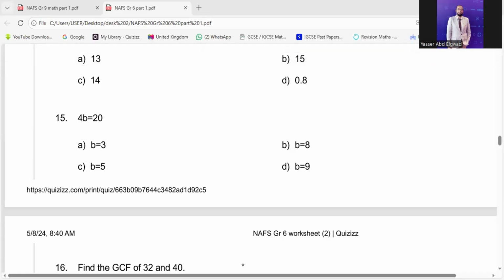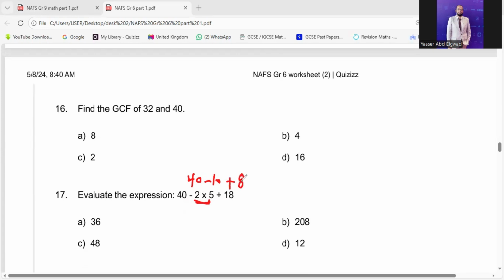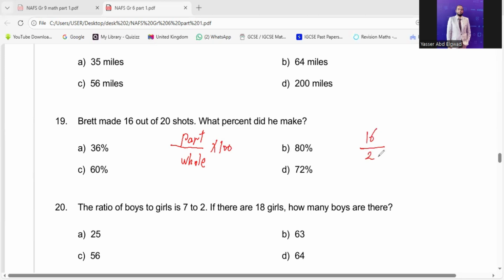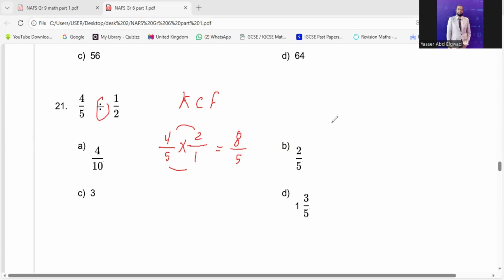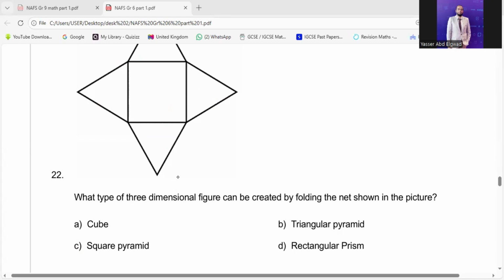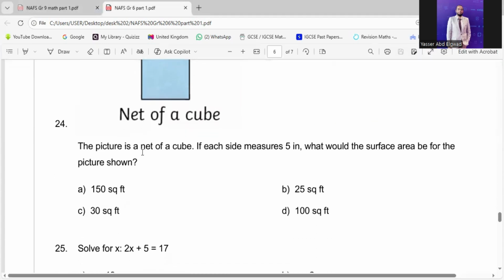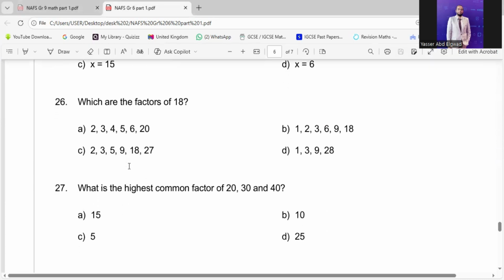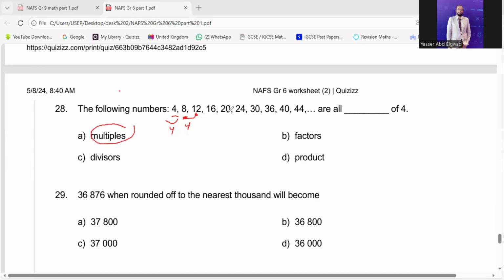No fear, great exercises for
e NAFS (National Assessment for School Performance) is a national standardized test in Saudi Arabia designed to measure the mathematical skills and academic achievement of 6th-grade students [4, 9].
Here are the key areas covered in the Grade 6 Math NAFS exam:
Main Mathematical Topics:
Numbers & Operations: Large numbers, place value, the four basic operations (addition, subtraction, multiplication, division), and the order of operations [1, 24].
Fractions & Ratios: Simplifying fractions, representing them on a number line, percentages, and decimals [8, 9].
Algebra: Solving simple linear equations (e.g.,
) and working with variables [5, 29].
Geometry & Measurement: Calculating the area of rectangles and the volume of cubes, understanding angle types (right, straight), and identifying properties of geometric shapes [5, 29].
Data & Probability: Reading and interpreting graphs, calculating the probability of events, and analyzing data sets [9, 21].
Exam Format:
Question Type: Mostly multiple-choice questions (MCQs) [2, 6].
Structure: Practice models typically consist of 20 to 35 questions, designed to be completed within a specific time limit to test both speed and accuracy [17, 30].
Preparation Tips:
Practice with Mock Tests: Utilize previous exam samples available on educational platforms like Scribd or Wayground [2, 24].
Focus on Core Concepts: Ensure mastery of "order of operations" and "unit conversions" (e.g., converting square meters to square centimeters).